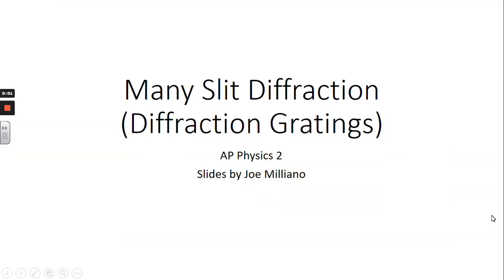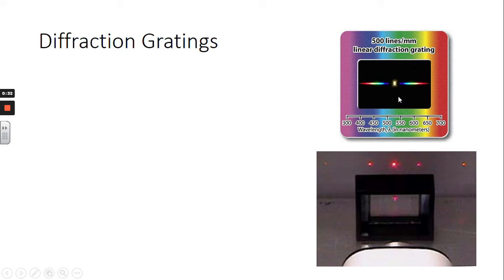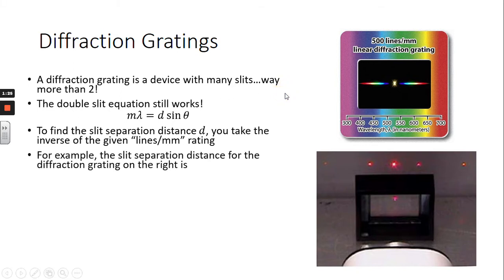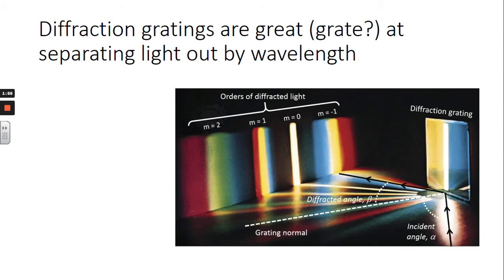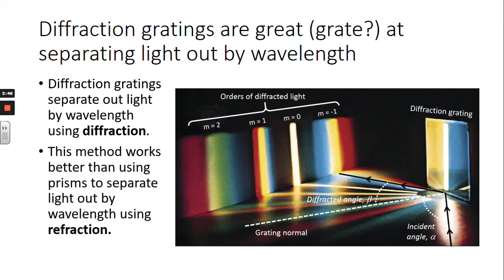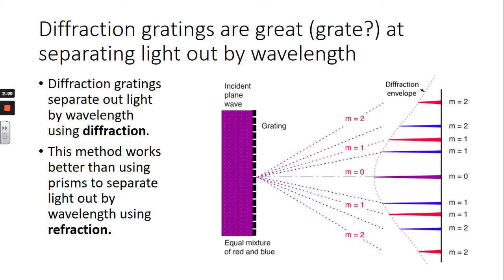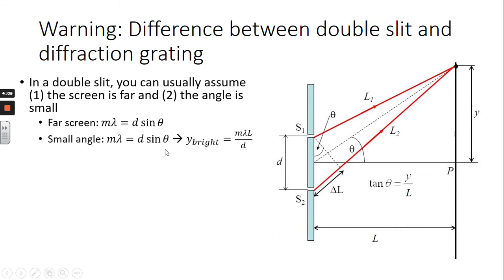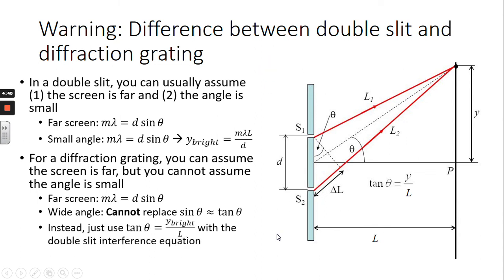18 - Many Slit Diffraction